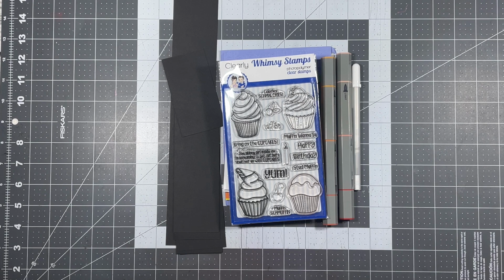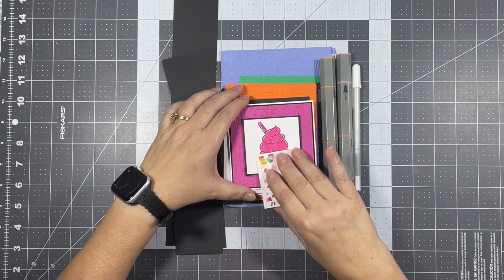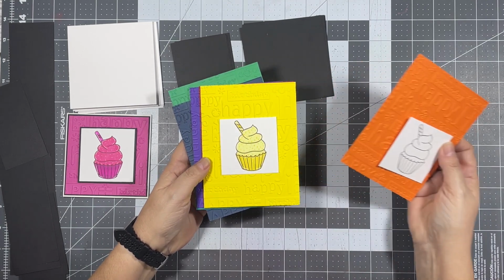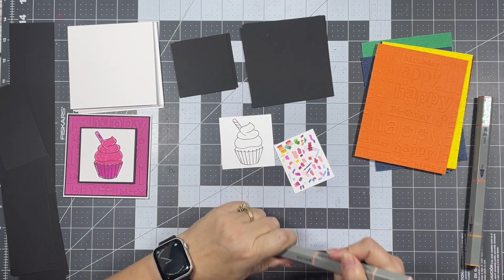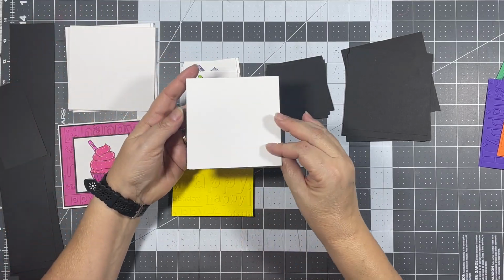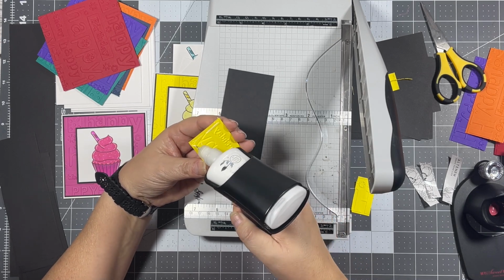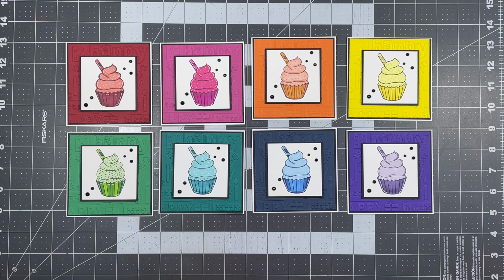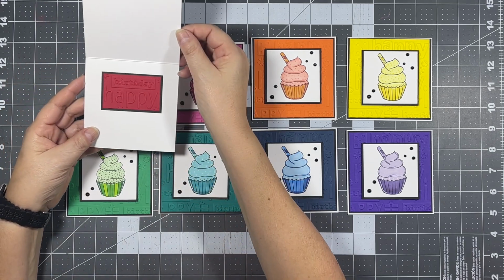Oh So Inspired Collab October 2024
THANK YOU so much for joining us for the latest Oh So Inspired Collaboration Video Hop!

You can see the inspiration piece and get more information,

Spectrum Noir Triblend Brush Nib Alcohol Markers Colouring Pack of 24